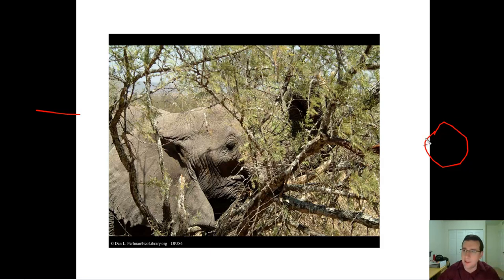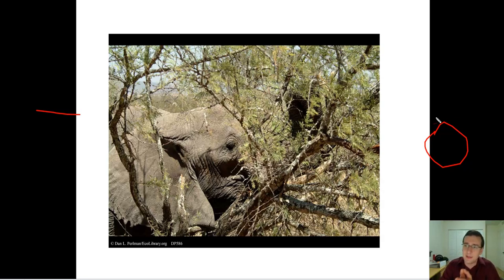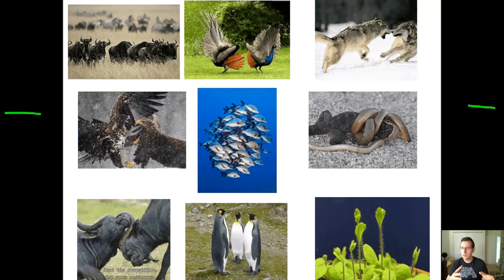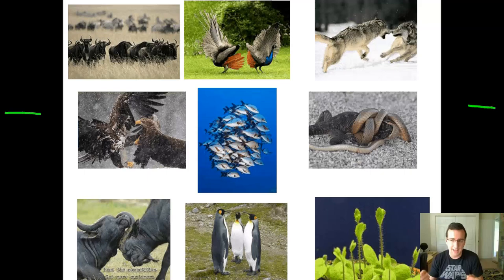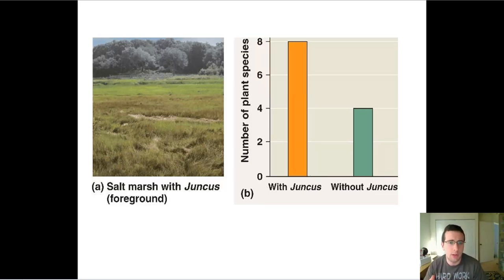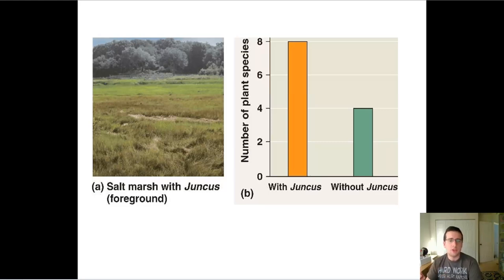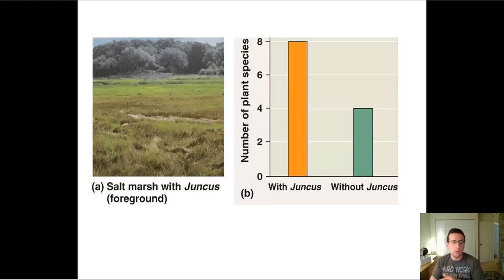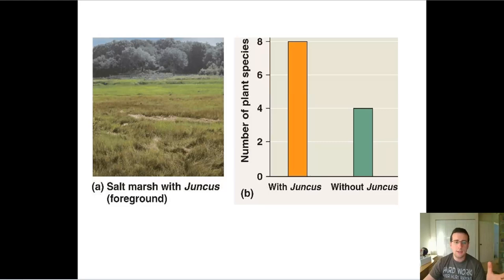Amensalism, Competition, & Facilitation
This video is part of the "Community Ecology" lecture series. To see the full list of videos,

Summary: Mr. Lima talks about amensialism, competition, and facilitation in the context of community ecology